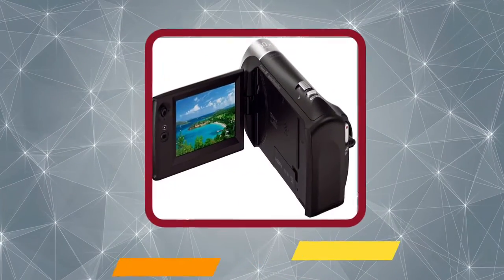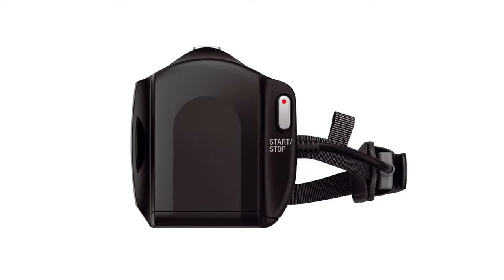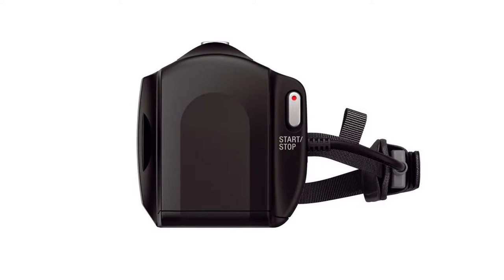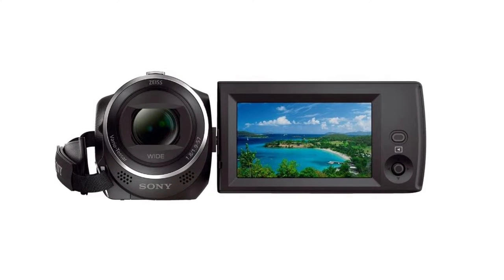5 Best Video Camera for Music Video 2022 Reviews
➜ Links to the Best Camera for Music Video   2022 we listed in this video:
5. Vmotal Video Camera Camcorder
4. ALSONE Video Camera Camcorder Digital
3. Sony Handycam Camcorder
2. Video Camera Camcorder Kimire
1. Kicteck Digital Camera Recorder

In this video, we’ll be comparing the Best Camera for Music Video  that are designed for different kinds of users. We will take into consideration performance, features, and price; so you can decide which is best for you.  All the products on our list were selected based on their own inherent strengths and features.
We’ll break down which Best Camera for Music Video is best for you, and what you can expect to get in return for your money.  We’ll help you decide if one of the models on our list seems like a great purchase.